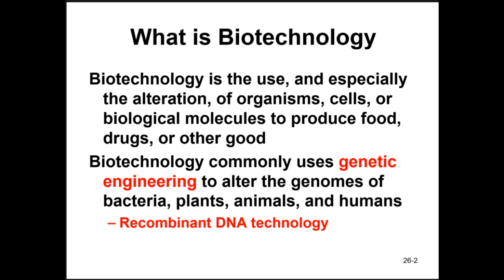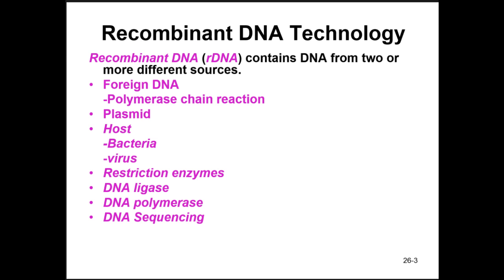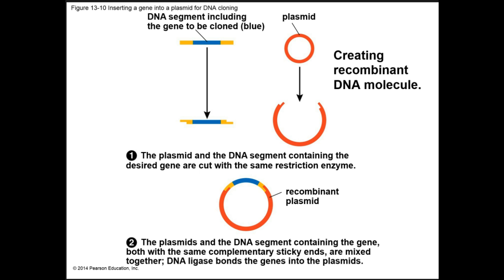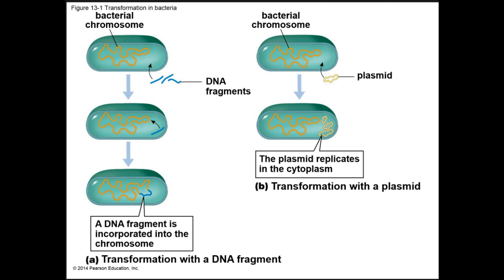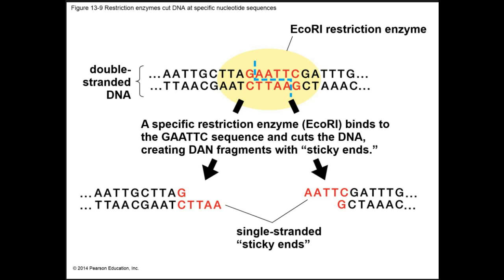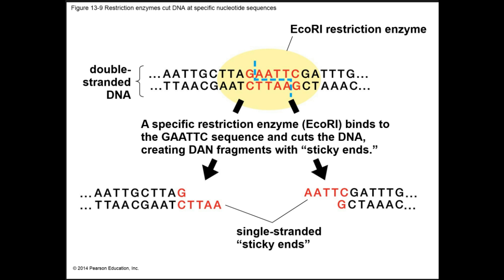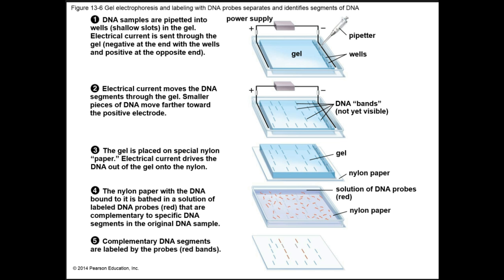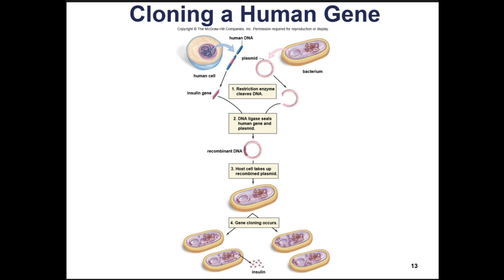Module 8 Narrated Lecture 14.1 thru 14.4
Biotech